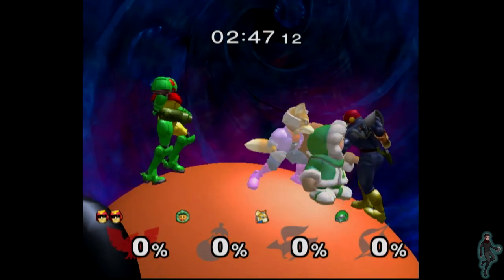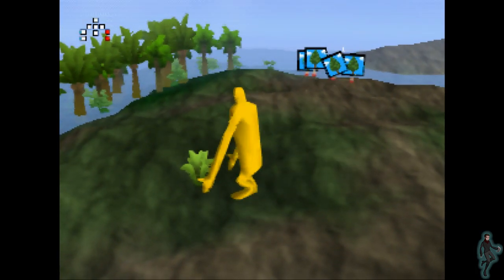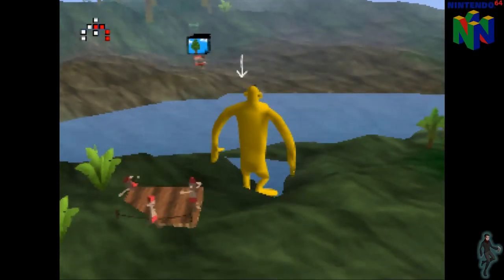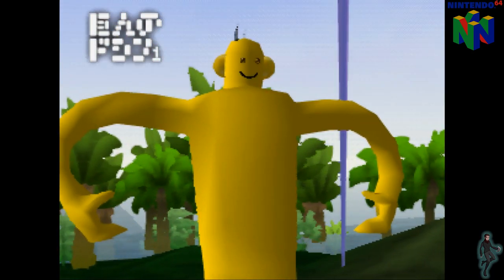Doshin the Giant Comparison 巨人のドシン | Nintendo 64 DD vs Gamecube | Port vs Port [ Kelphelp ]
Our first video of 2020 takes us to a big yellow giant named Doshin, and going across two platforms, the Nintendo 64 DD and Gamecube! We take a look at the different elements of each version to find which one suits your needs! Enjoy!

Gameplay recording on real N64 DD hardware, as well as on the Wii via component cables. N64 using Ultra HDMI, while Gamecube is using Wii via component to my framemeister!

Follow Kelphelp's Social Media!

Mailing Address
Kelphelp
5406 W Washington BLVD Unit C